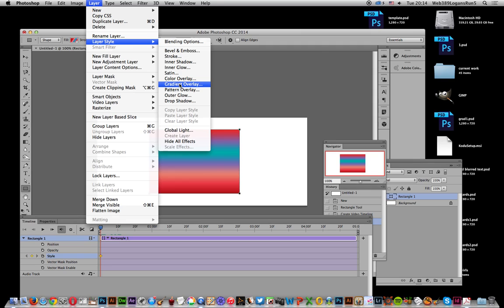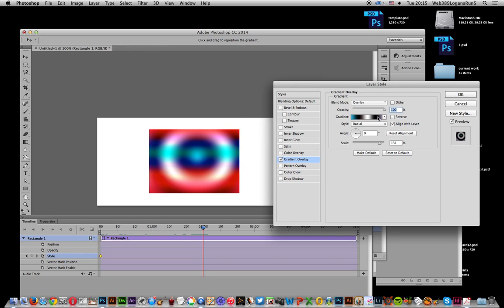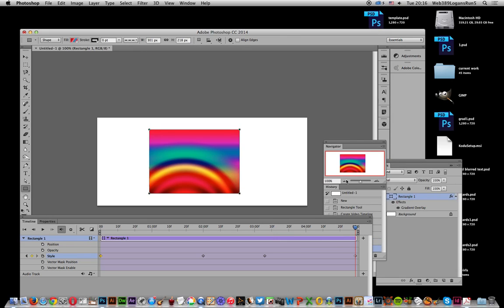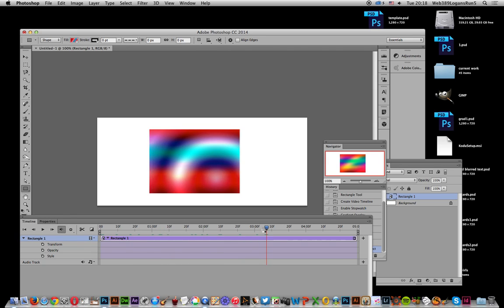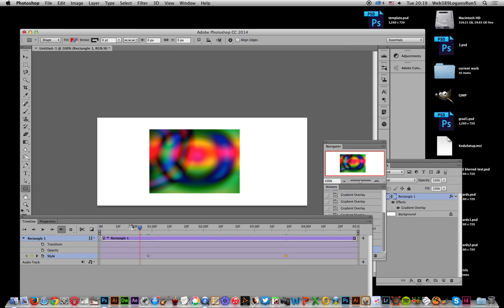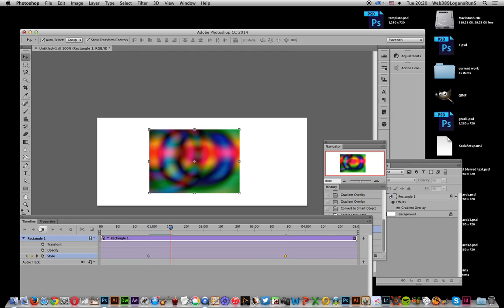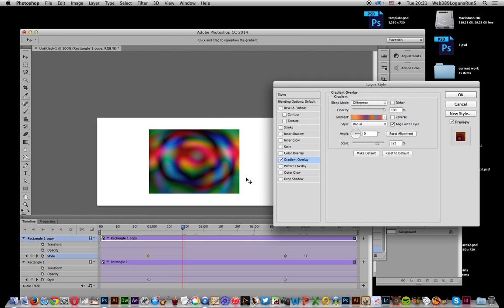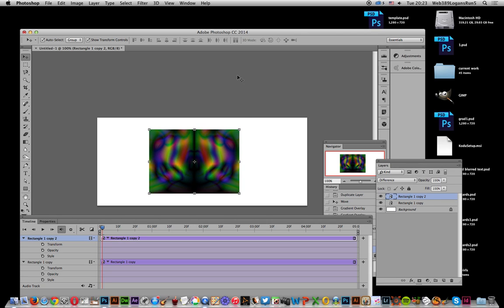Photoshop CC : Gradient overlay styles and video timeline tutorial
You can modify the gradient overlay Photoshop style over time via the video time line (as well as use as smart objects and combine multiple styles over time). Use to create all kinds of wonderful gradient color effects
0:00 Intro to the tutorial